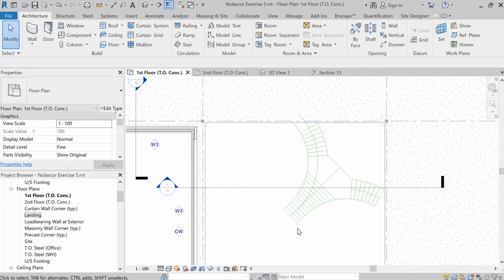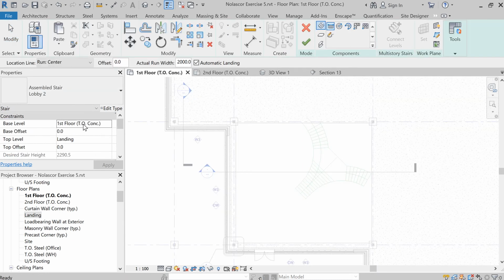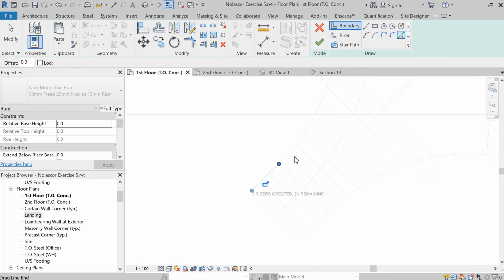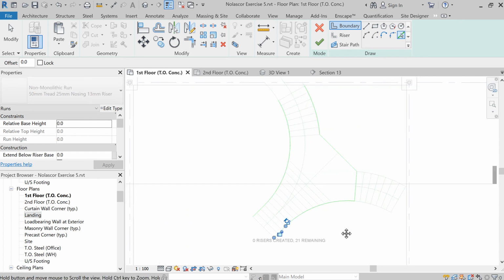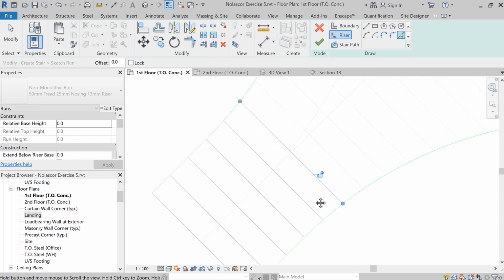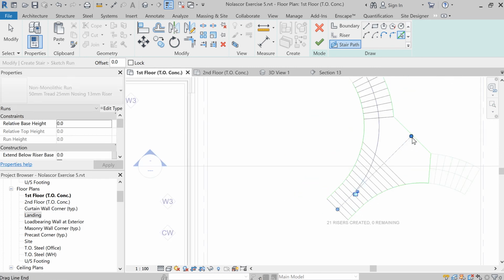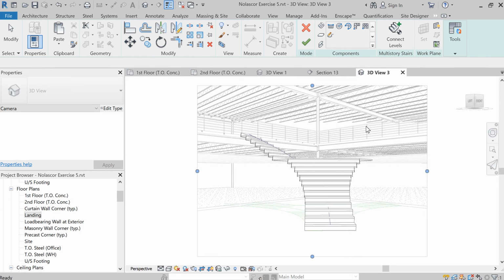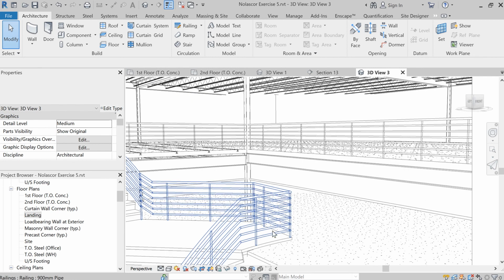14 Create Sketch Method for Stairs in Revit